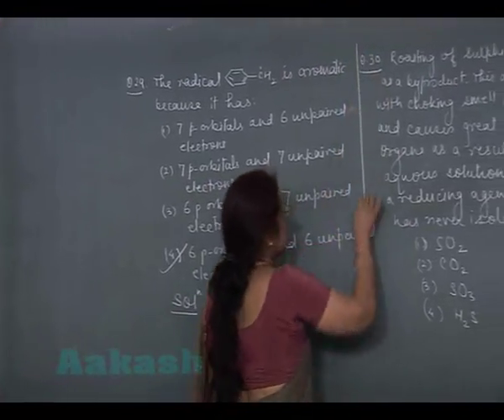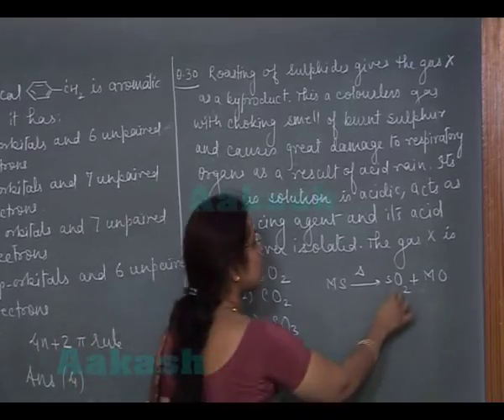NEET-2013 Video Solution (Chemistry: Question 21 to 30) Code-X by Aakash Institute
NEET-2013 Chemistry Video Solution from Question No. 21 to 30 of Code-X has been Prepared and Uploaded by Aakash Institute.